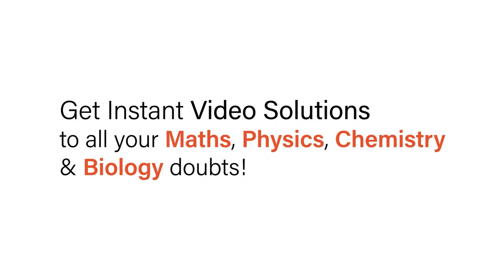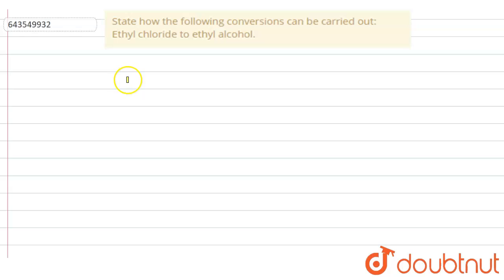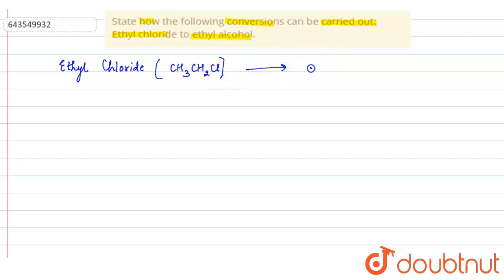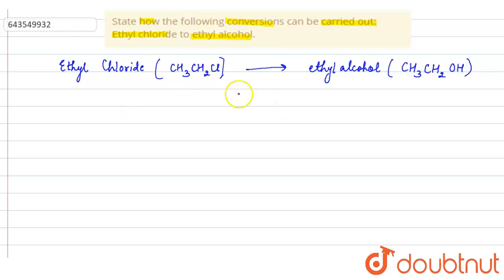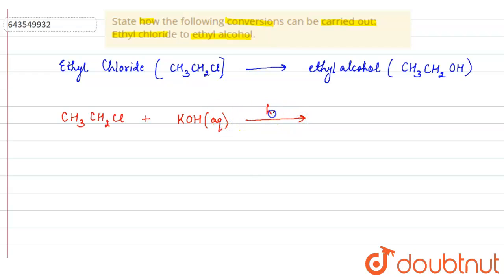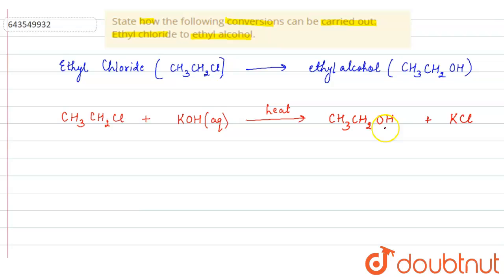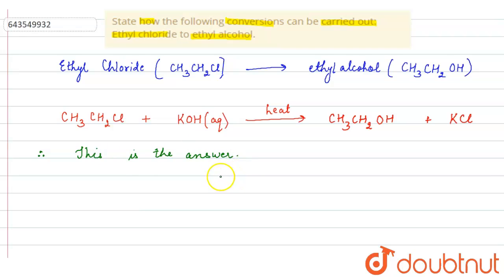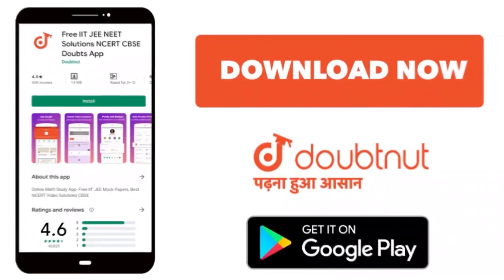State how the following conversions can be carried out:Ethyl chloride to ethyl alcohol. | 10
State how the following conversions can be carried out:Ethyl chloride to ethyl alcohol.
Class: 10
Subject: CHEMISTRY
Chapter: ORGANIC CHEMISTRY
Board:ICSE

👉 Have Any Query? Ask Us.